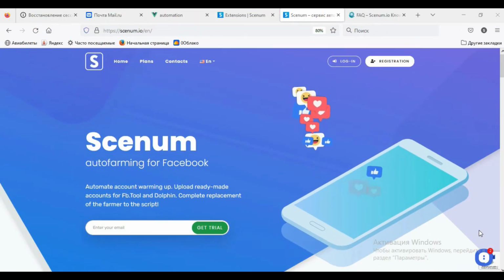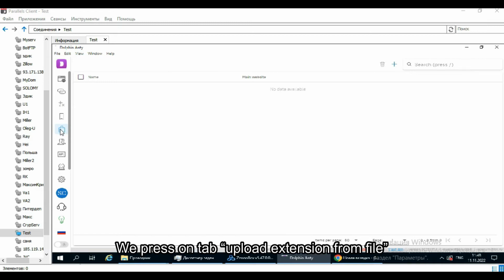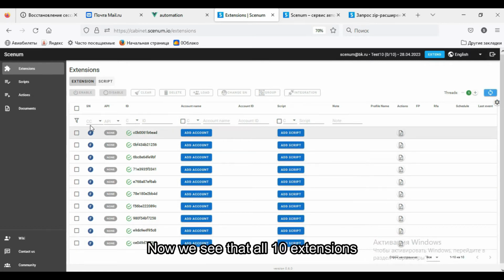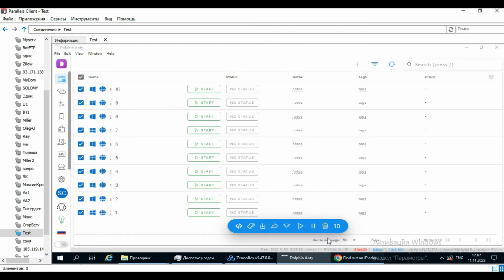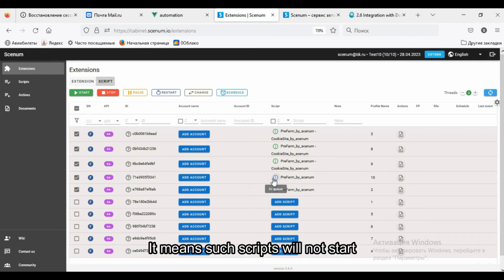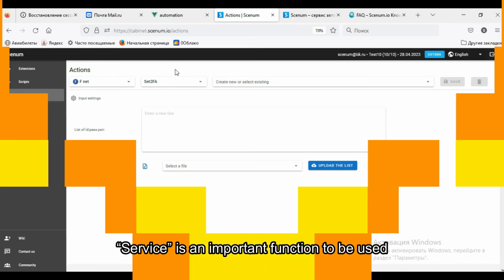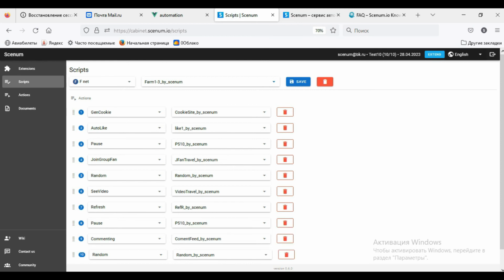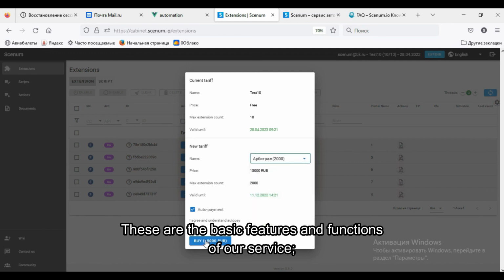Scenum - overview of account warm-up functions. Registration of Facebook accounts. Browser support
Registration of account
Autofill
Creating Ads, BM
Autoposting
Autolike
Support Tg: @ScenumSupport